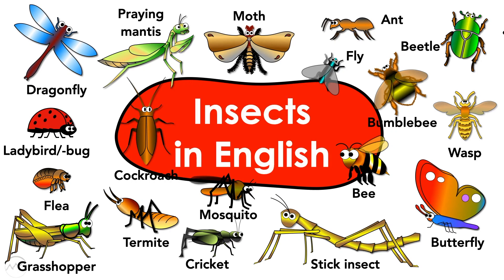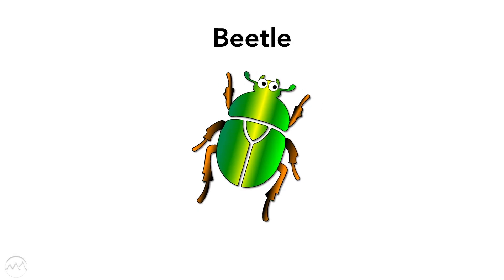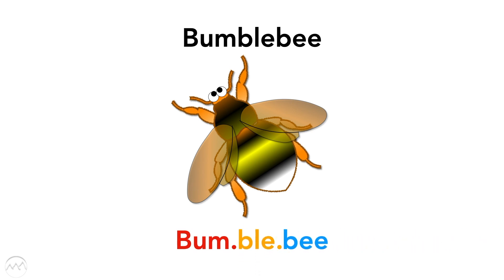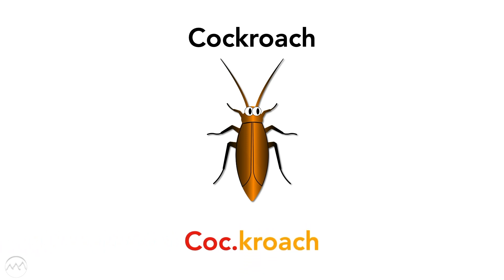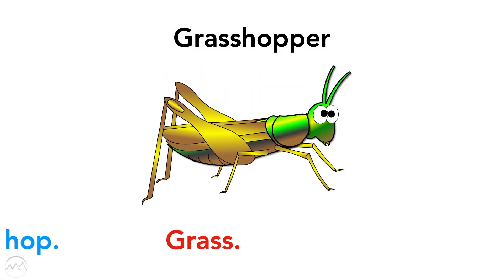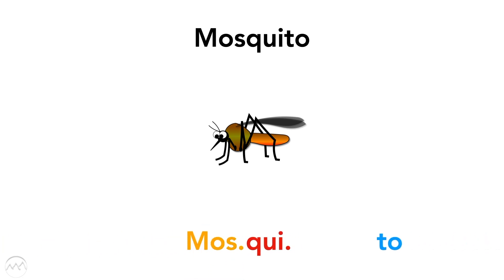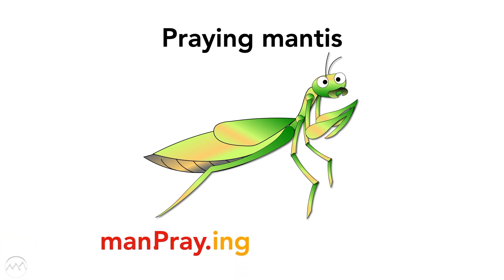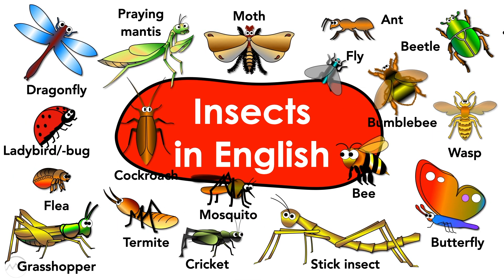Insects Vocabulary and Pronunciation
Learn the names of insects.
Bugs name.